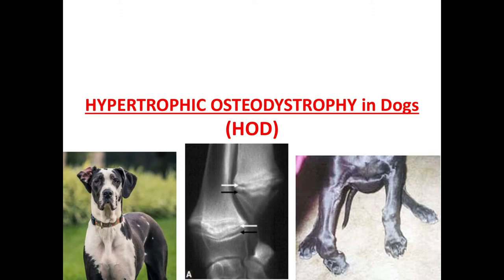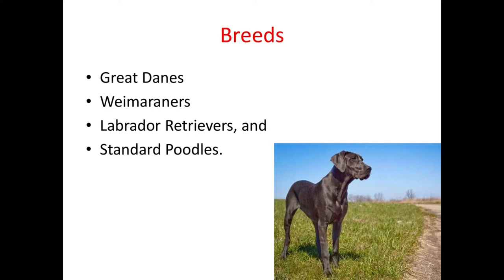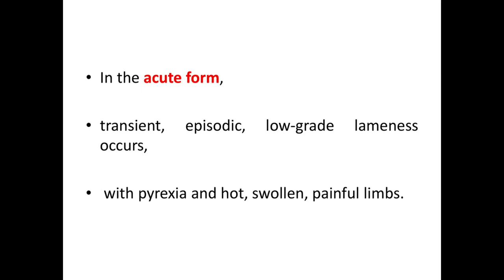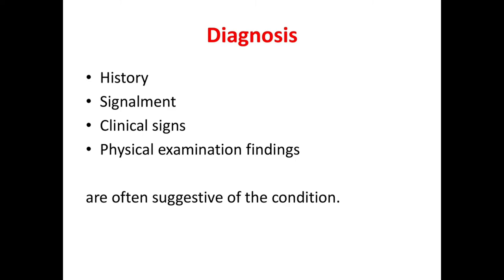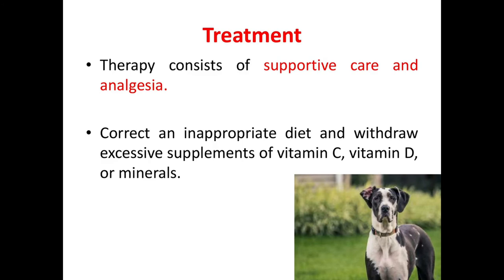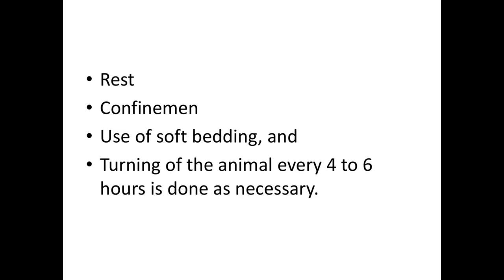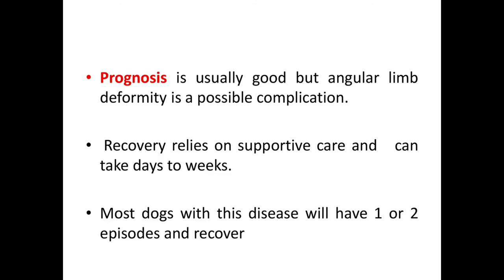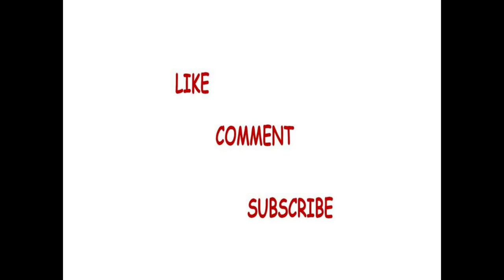HYPERTROPHIC OSTEODYSTROPHY in Dogs (HOD)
This channel is to help vets preparing for BCSE,  NAVLE and other licensing exams. For any vet licensing or competitive exams there are some  inevitable portions and this playlist deals with some most important topics . Lets only go through important aspects of one topic in each video. This video deals with HYPERTROPHIC OSTEODYSTROPHY in Dogs (HOD) . I am not going through all the details and covering only the points essential as far as the exams are concerned. Good luck to all vets preparing for competitive and licensing exams